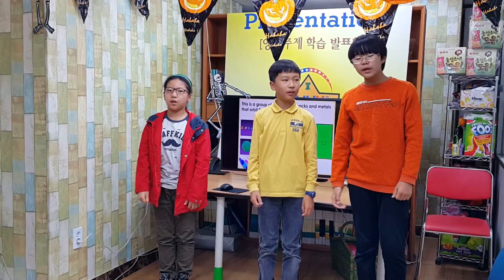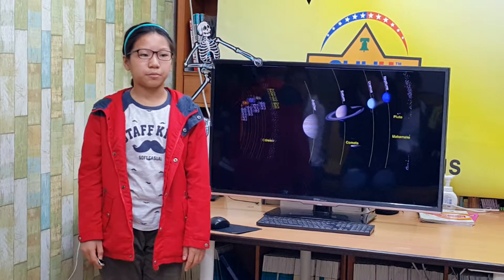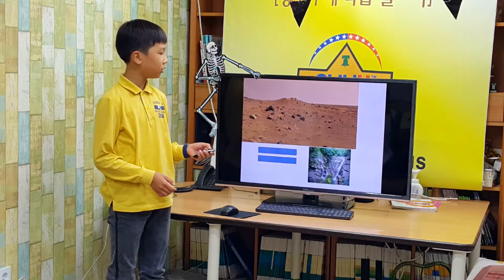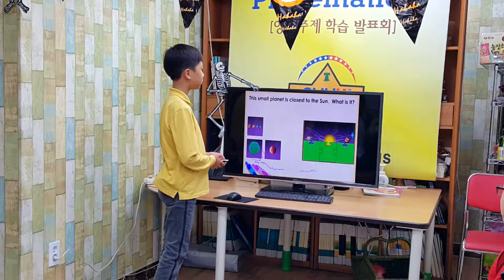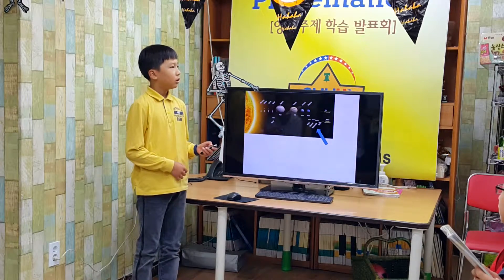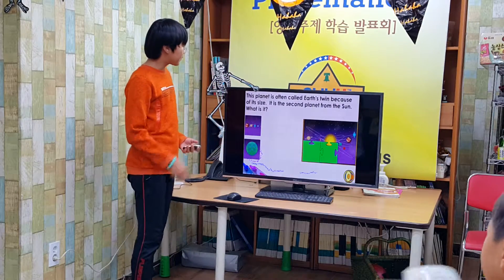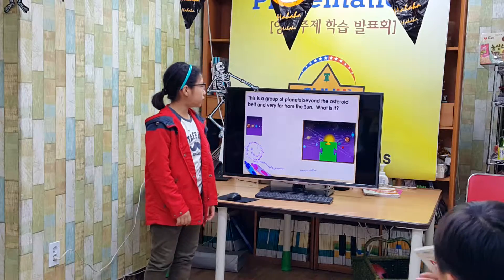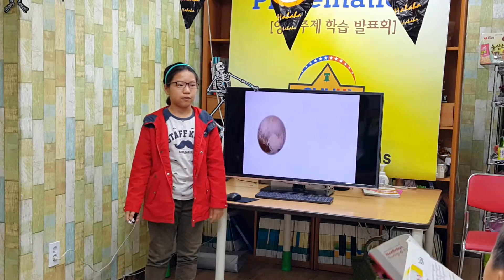차일드유 월드컵 149 EC-6-Lenny-Planets-안성연, 유찬근, 조민준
차일드유 월드컵 캠퍼스 149회 (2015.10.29, 목요일) 영어발표회